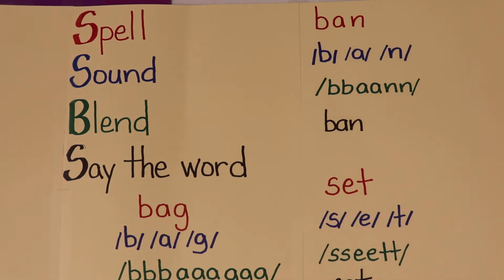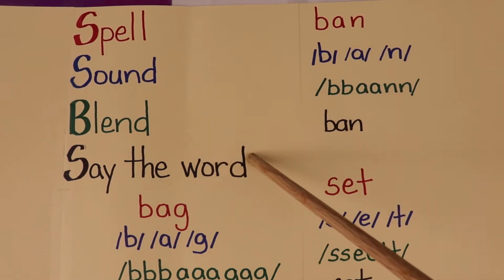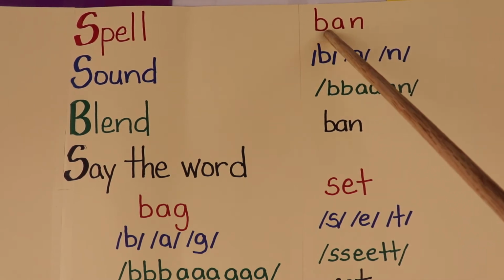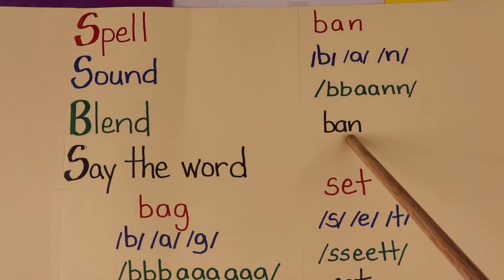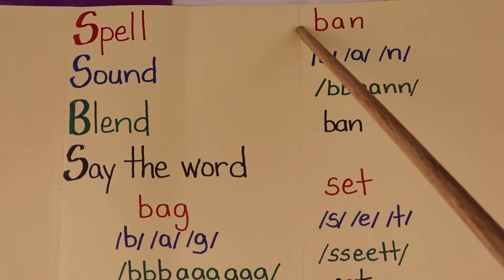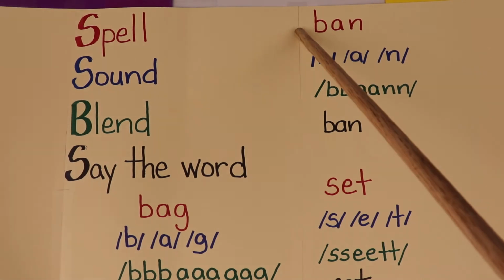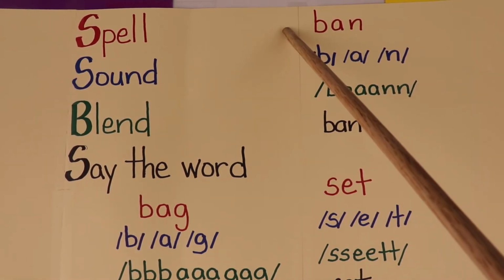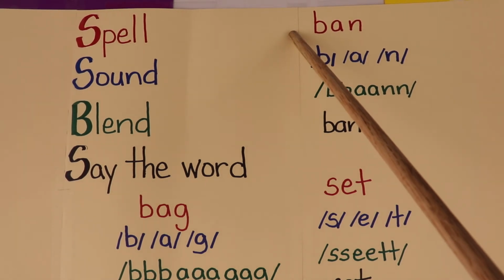Learn to read CVC words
This video shows how to sound out CVC words step by step.